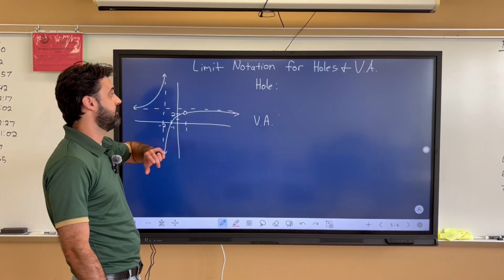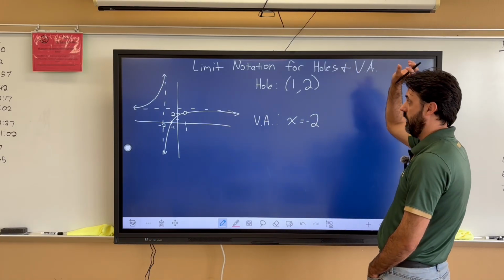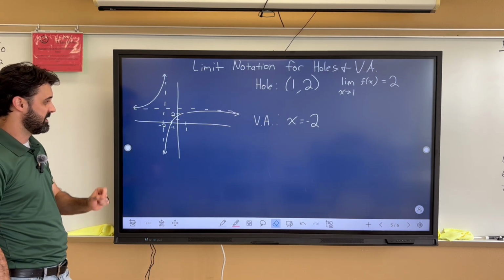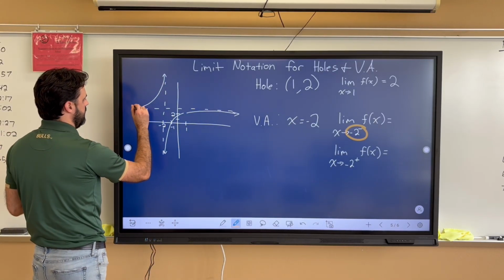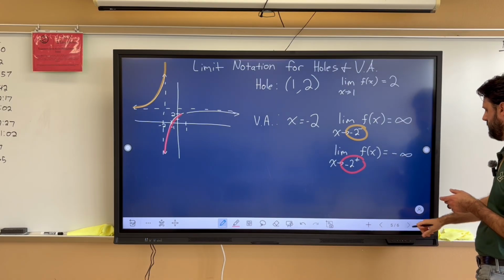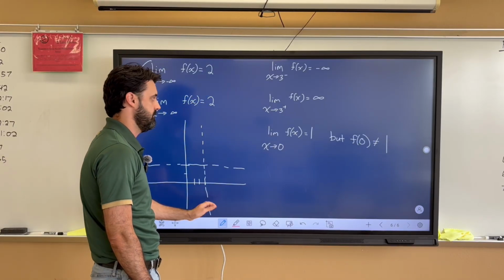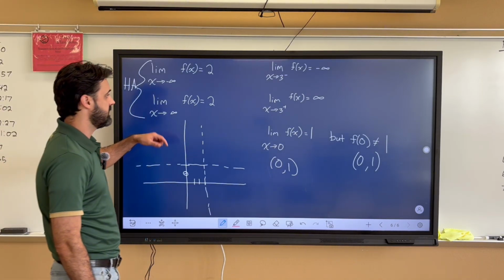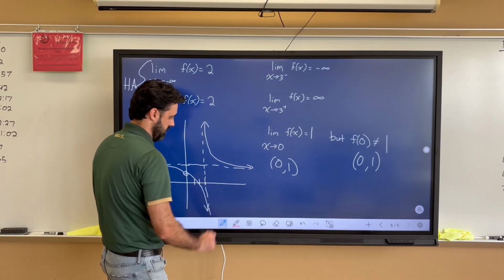Limit Notation for Holes and Vertical Asymptotes